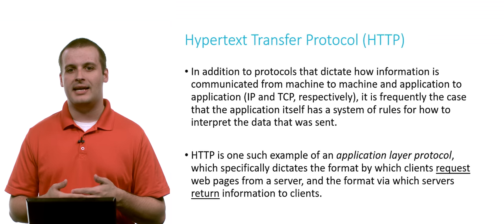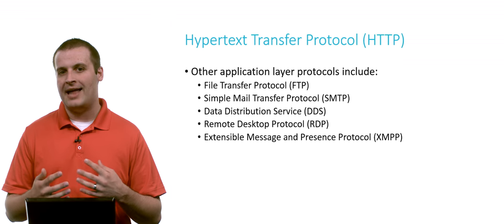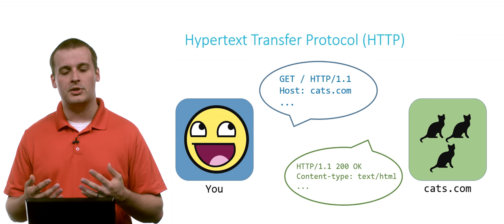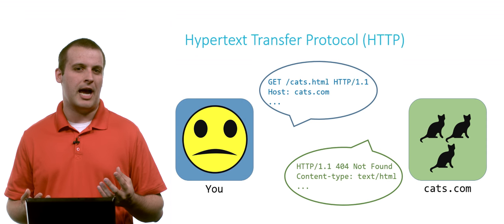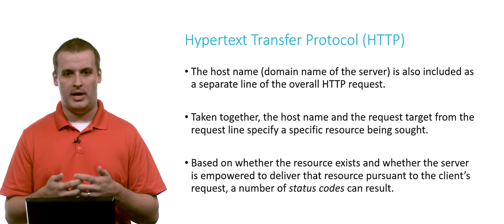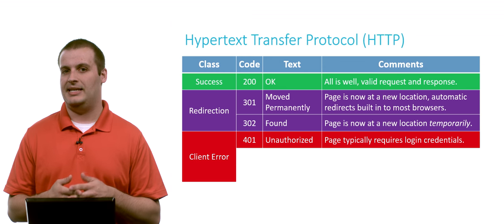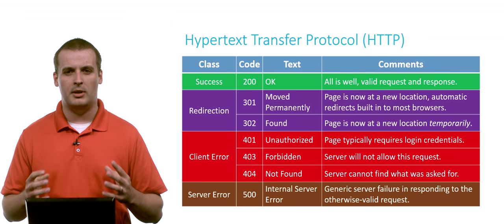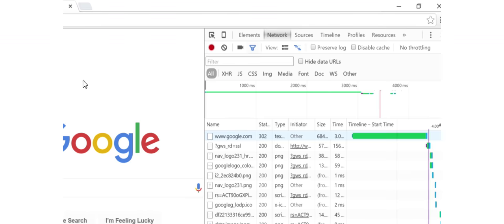HTTP - CS50 Shorts